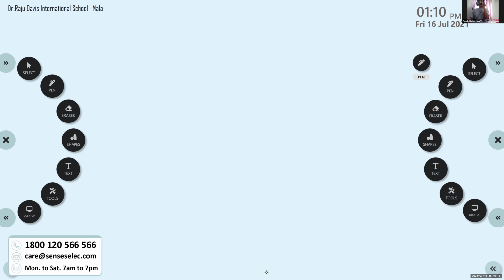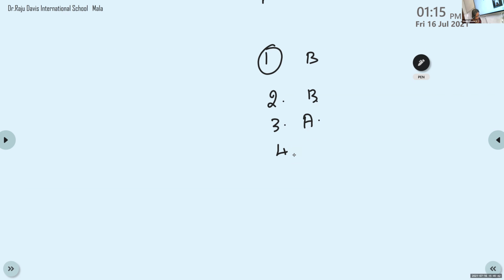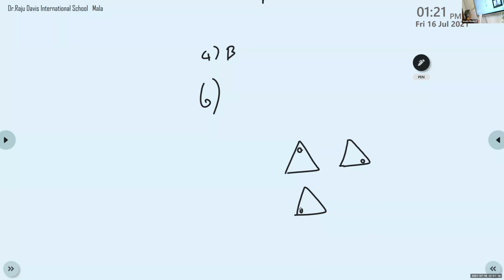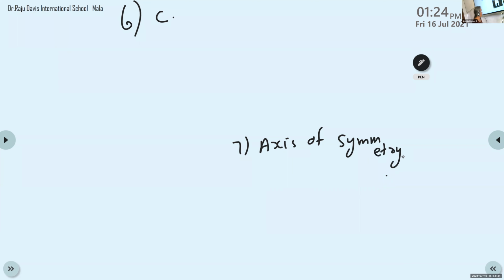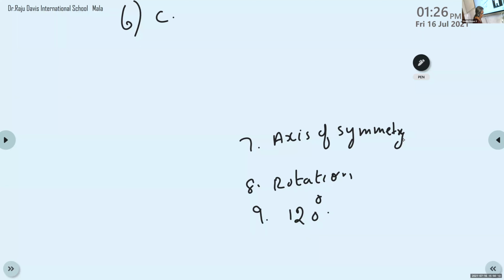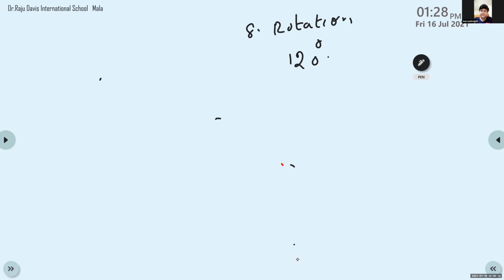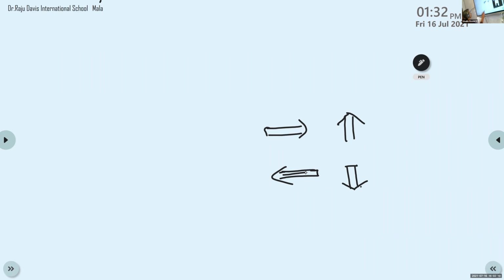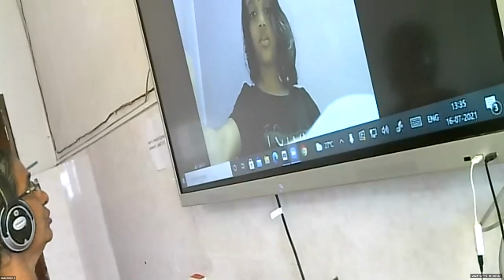Dr.Raju Davis International School | CLASS 5 MATHS PART 1| 16-07-2021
CLASS 5 MATHS PART 1  WORKBOOK PROBLEMS IN PATTERNS